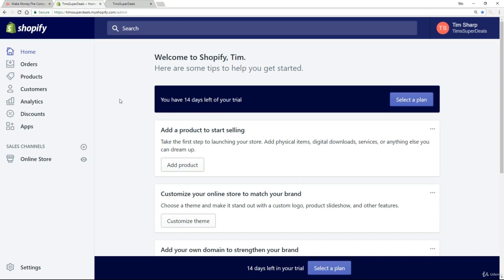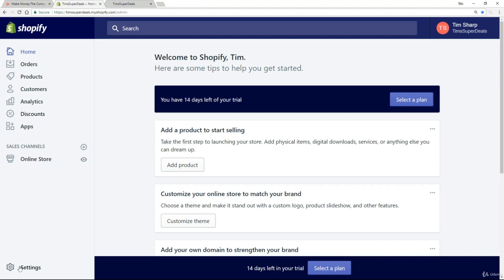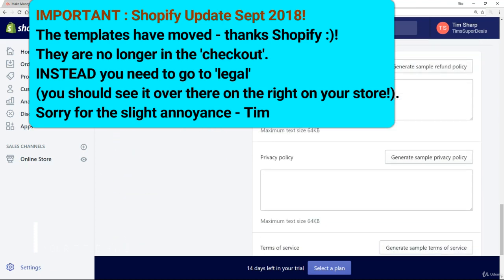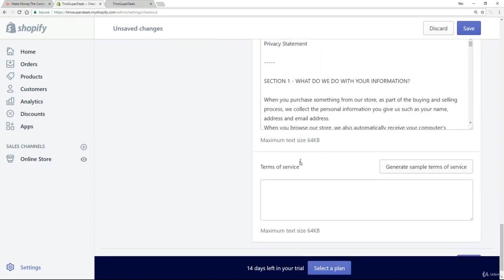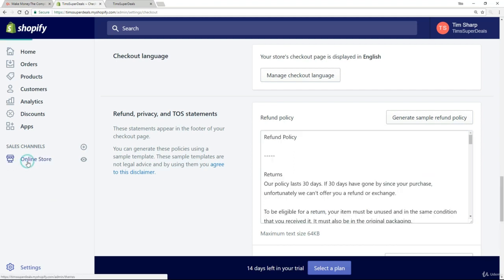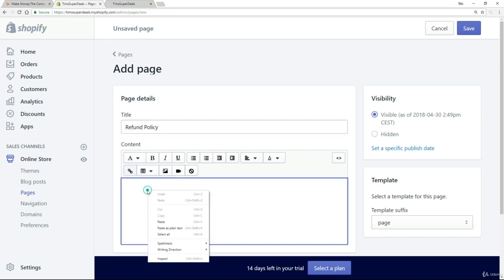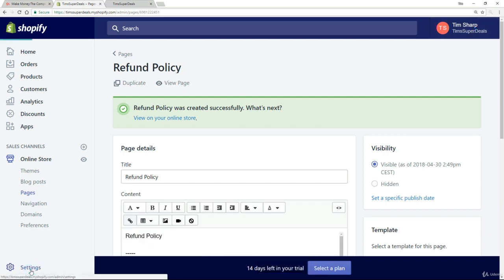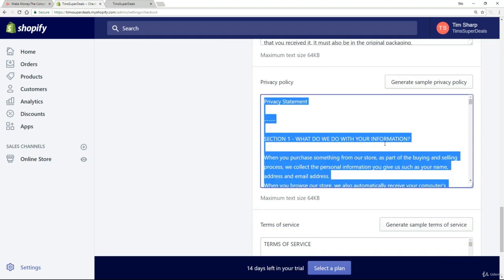how to Adding a Refund Policy, Terms & Conditions and a Privacy Policy | shopify dropshipping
Welcome to the complete Shopify Aliexpress Dropshipping .  I'm going to teach you, step-by-step, how to build a highly profitable eCommerce store, from scratch.  You don't need any prior knowledge of eCommerce or any technical skills - if you can use a web browser you are good to go!

I have extensive knowledge of the complete business cycle and a wealth of real world experience. But the best part is I've been able to live the Internet lifestyle, making great money working from anywhere and having the flexibility to do what I want when I want.

At the end of this course you will have a profitable eCommerce store which could supplement your existing income or transform your life by giving you your very own online business that could even allow you to escape the 9 to 5 altogether.   It's entirely up to you, your commitment, your determination - if I can do this then anyone can.  I'll be your instructor throughout and I'll  even help you kickstart your store by sharing products and markets with you that are working for me today.